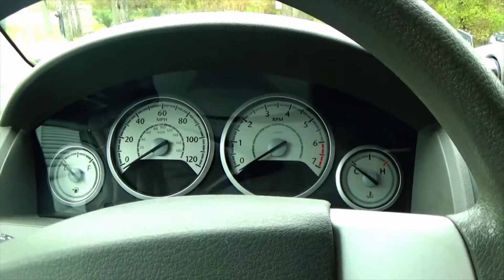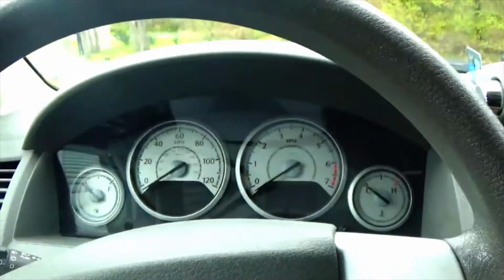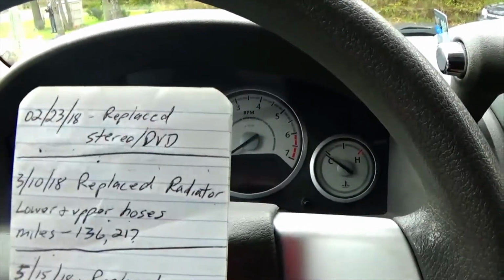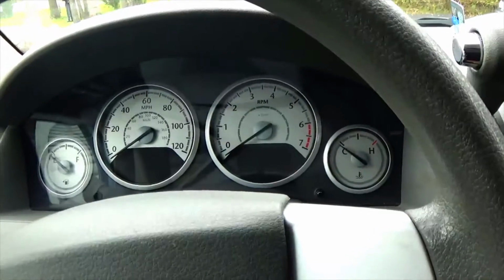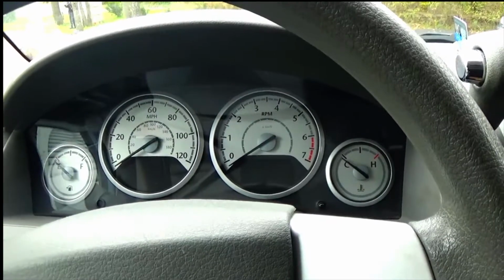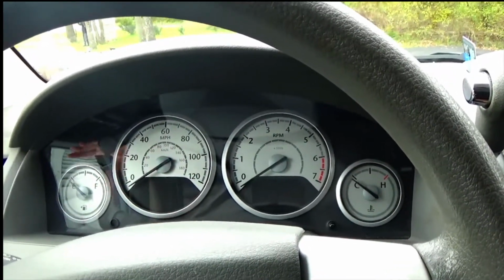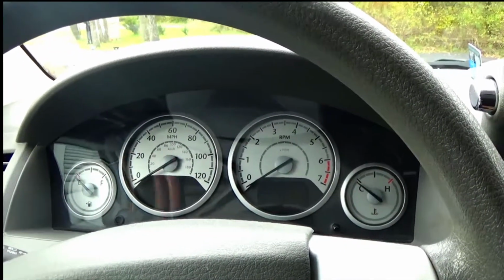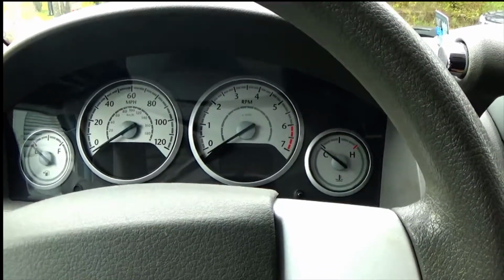Tip on How to Keep Track of Your Car Repairs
In this video I show tips on keeping car records for your vehicle.
How To Keep Maintenance Records For Your Car is important for when repairs were done. How to keep car maintenance log is easy to do. It will help you keep track of the repairs which were completed.